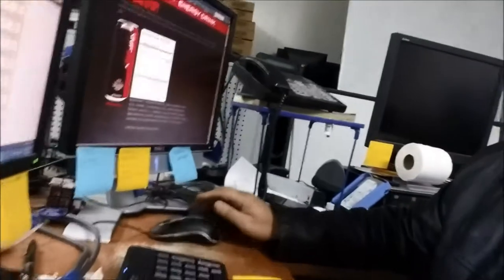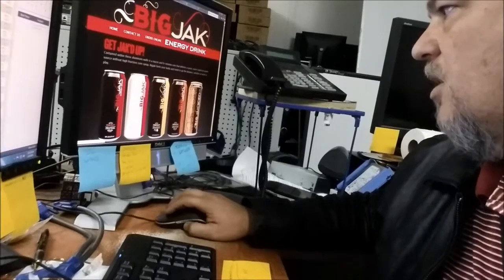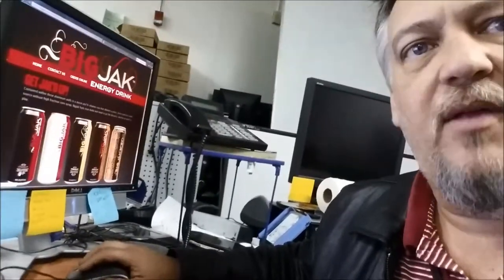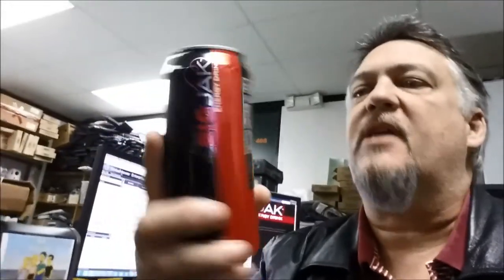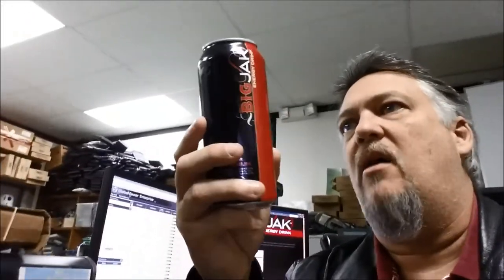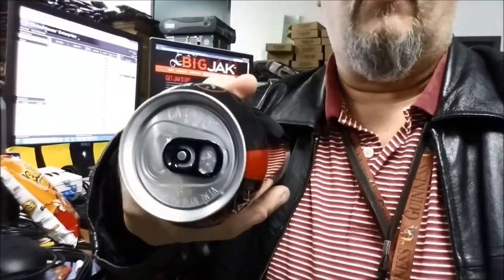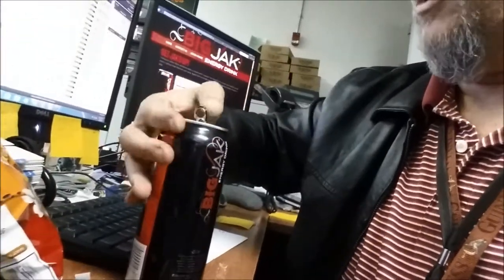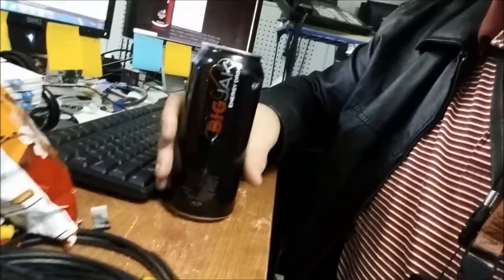Energy Drink Project - Big Jak Premium Red